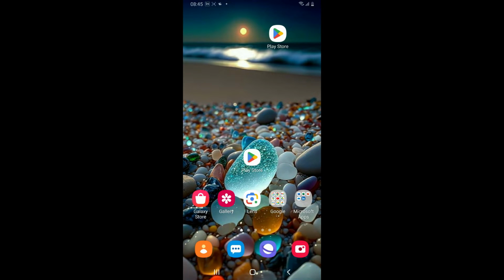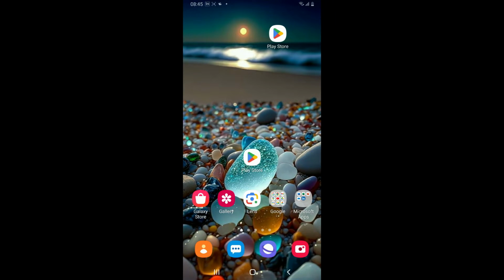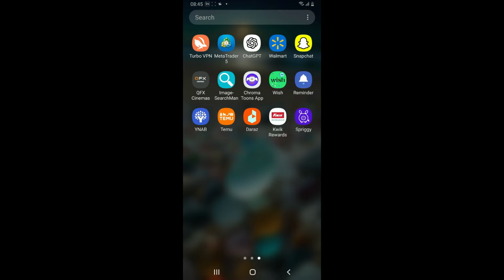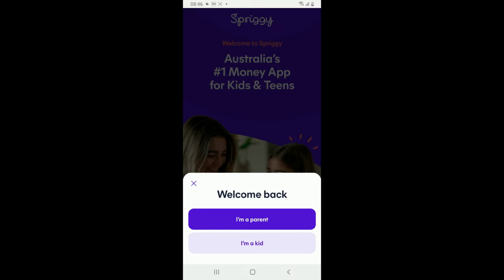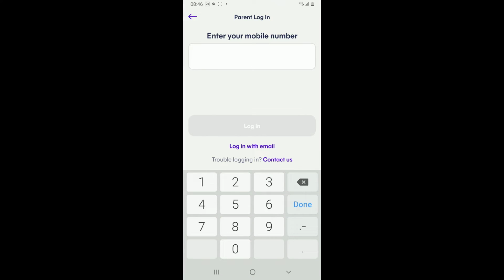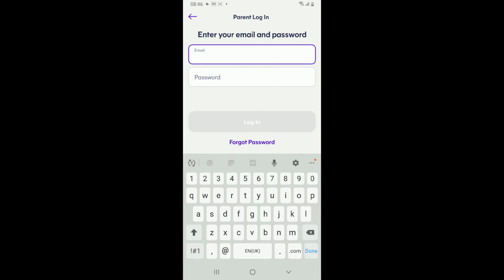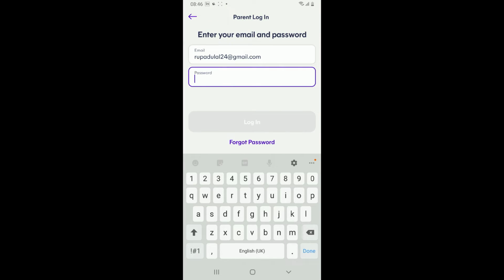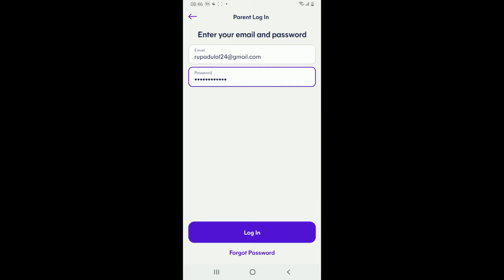How to Sign In /Login to Spriggy Pocket Money App 2024?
Welcome to our tutorial on how to easily login to the Spriggy App, your go-to tool for managing kids' pocket money and teaching financial responsibility.
 In this video, we'll guide you through the straightforward steps to securely log in to your Spriggy account, ensuring you can manage your family's finances with ease.
 Let's get started and help you access your Spriggy account with ease today!